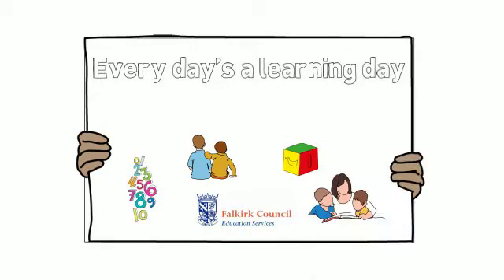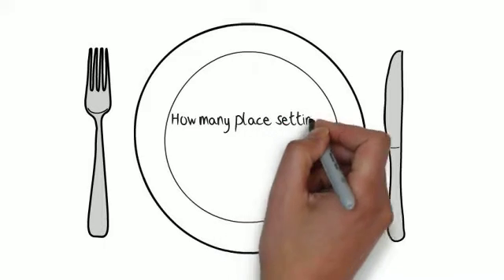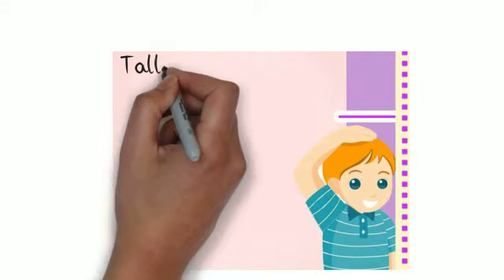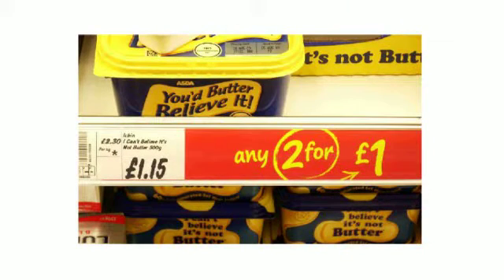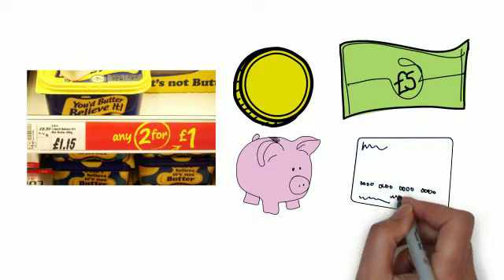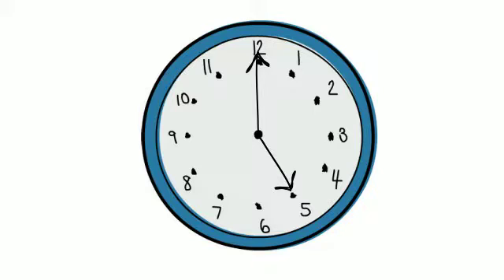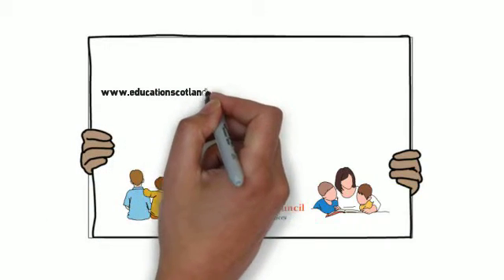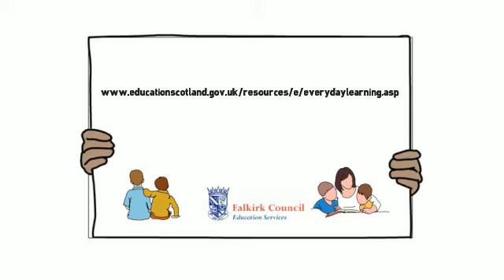Every day's a learning day- Numeracy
This animation is to assist parents and carers to support their child's learning and development at home, based on Education Scotland's publication "Every day is a learning day". It is part of one of the Early Years Collaborative initiatives in Falkirk Council.